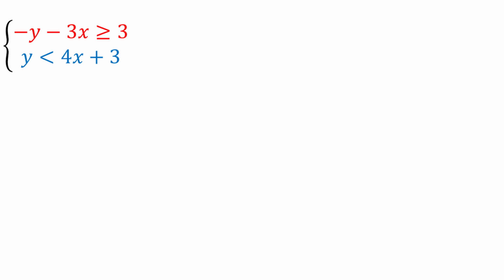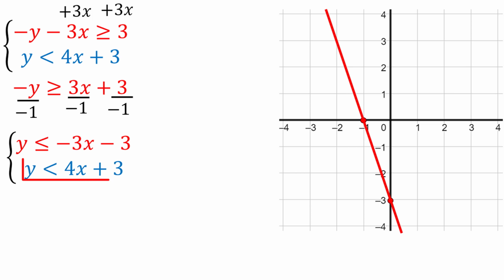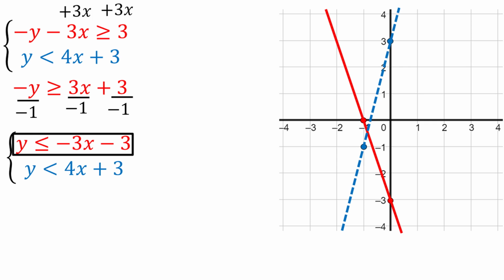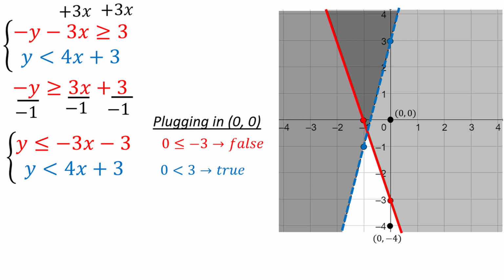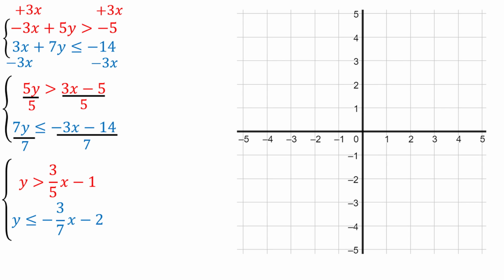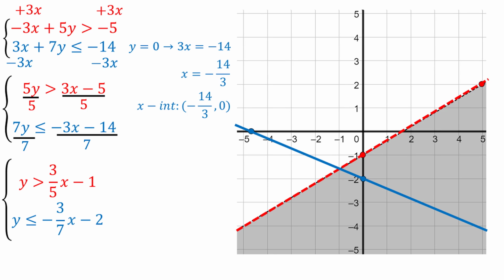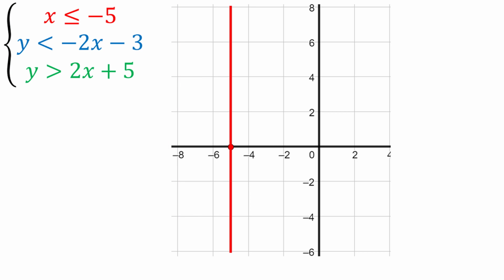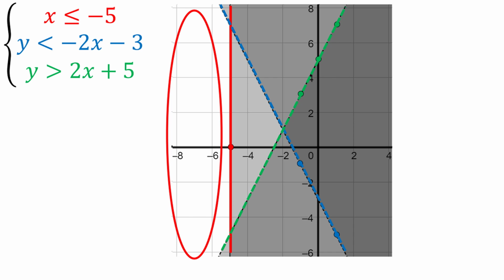Graphing Linear Inequalities